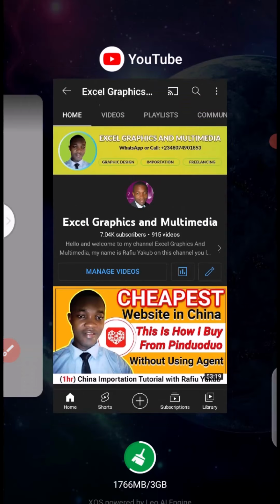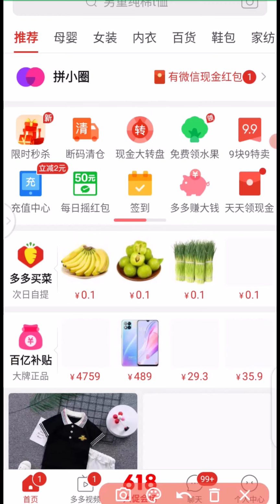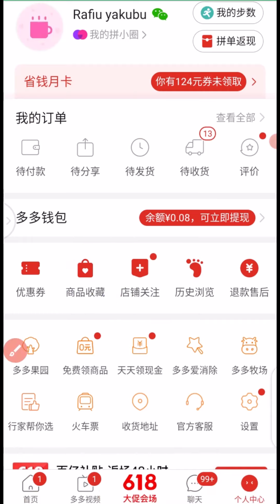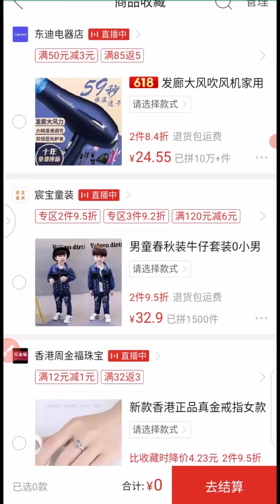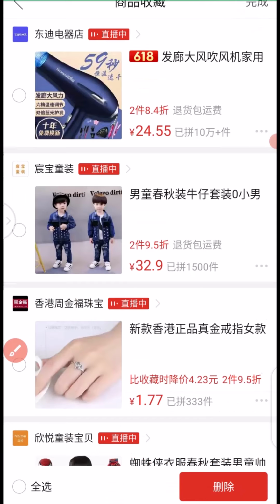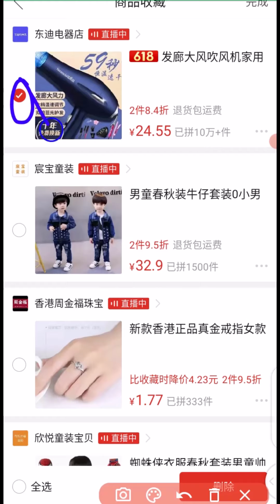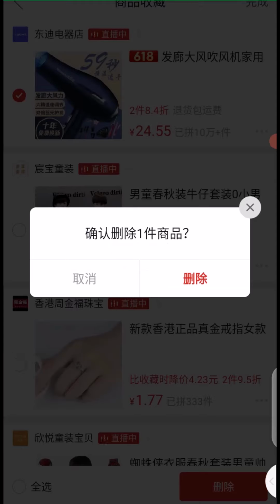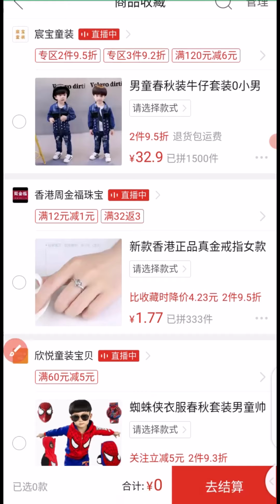how to delete items from cart on pinduoduo